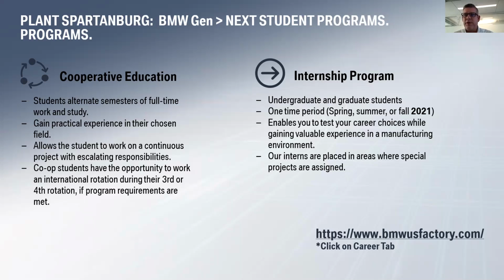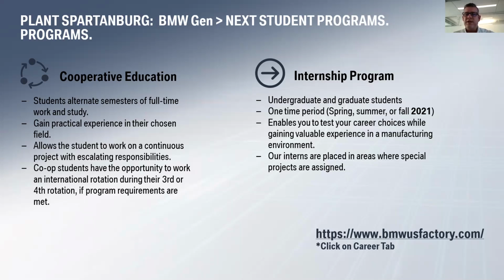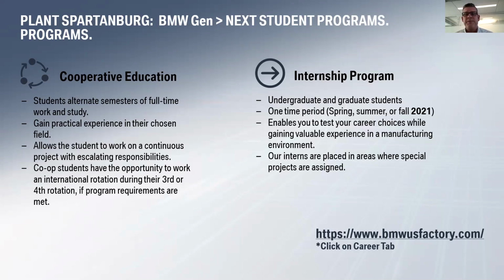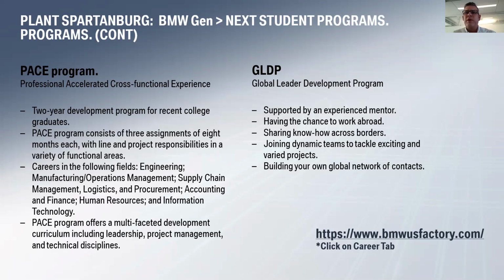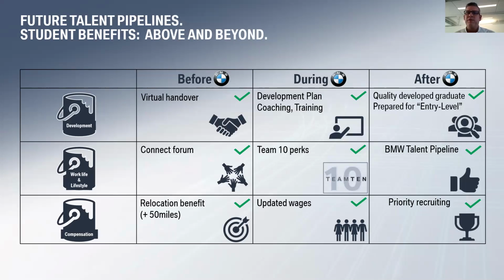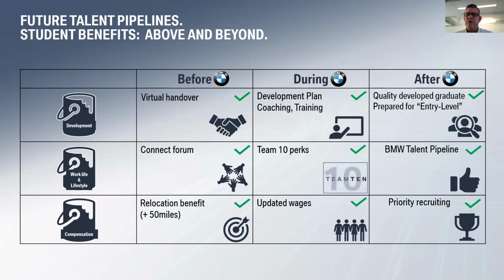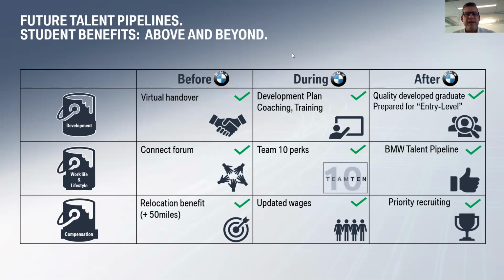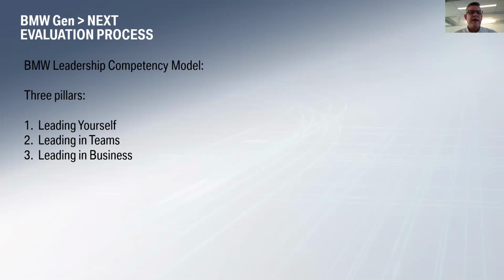BMW: Spring 2021 Citadel Career and Internship Fair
Information session presented by Drew Hamby of BMW to The Citadel students on February 23, 2021